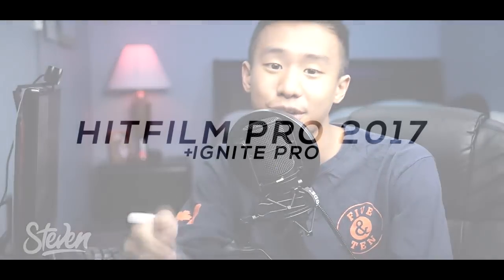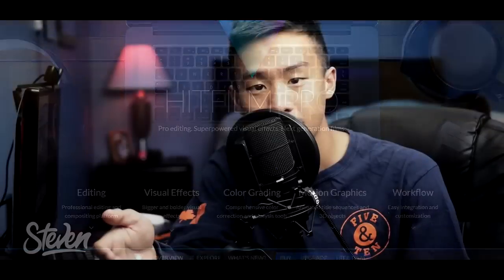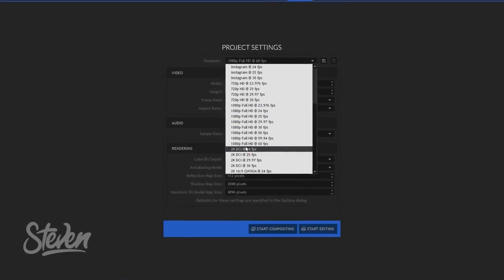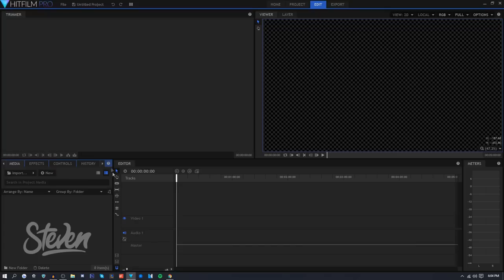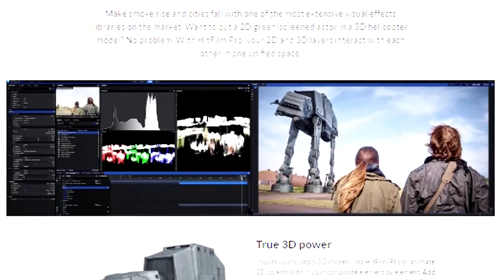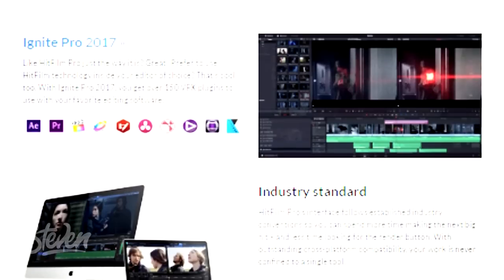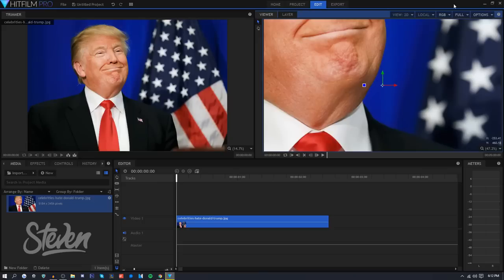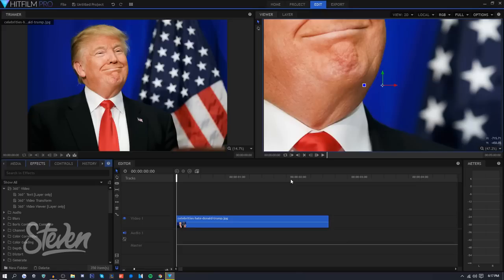HitFilm Pro 2017: Video Editing, Motion Graphics, Color Grading (& Ignite Pro!)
HitFilm Pro 2017 (Ignite Pro included) is arguably the BEST/BUDGET video editing software for making YouTube channels for professionals and beginners look to make awesome videos on either Mac or Windows! This video editor has great features for all sorts of video; 360 video, filmmaking, action video, and more! This program also has fast rendering (+ new export queue), a clean layout, shortcuts, 500+ presets and more!

HitFilm Pro 2017 also includes Ignite Pro 2017 which provides 150+ plugins/presets that is included in the program and can be used in different video softwares like Final Cut Pro X, Adobe Premiere After Effects CC, and Sony/MAGIX Vegas Pro!

This version of the editor also has a Mocha HitFilm plugin. This plugin is a motion tracking feature that has been improved throughout previous versions. Now you can even track motion that are outside the video frame!

BorisFX also is built-in and provides the capability to create 3D objects and text easily! Along with BorisFX, HitFilm has many other features and options related to 3D work and motion graphics if you're interested in the line of work.

My YouTube Gear
Panasonic Lumix G7 Body
Lumix G 25mm f/1.7 Lens
Rode PSA1 Microphone Boom Arm
Logitech MX Master Mouse
Rode NT-USB Microphone
Logitech C920 Webcam
LG 25UM58-P UltraWide Monitor
Neweer 700W Lighting Kit
HAVIT HV-KB380L Keyboard
Magnus VT-300 Fluid-Head Tripod
Logitech z150 Multimedia Speakers
LIFX 1000 Smart Light Bulb
Fotga Carbon Fiber Slider

Music
→ Piano Old School Boom Bap Hip Hop Instrumentals Rap Beat 'Spite'